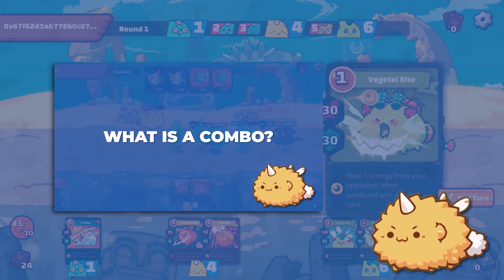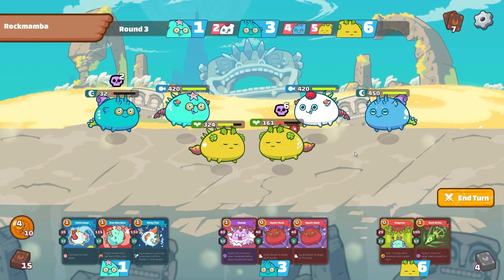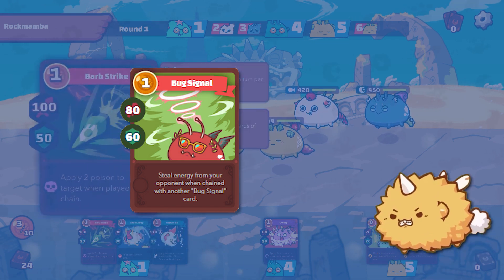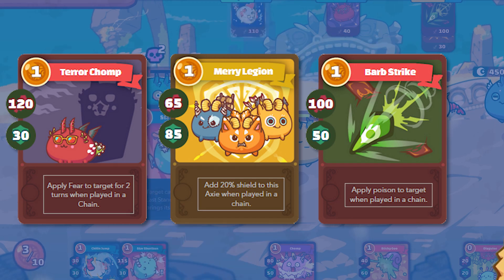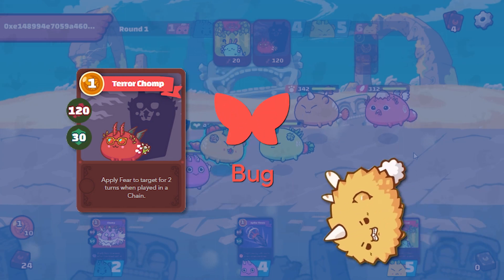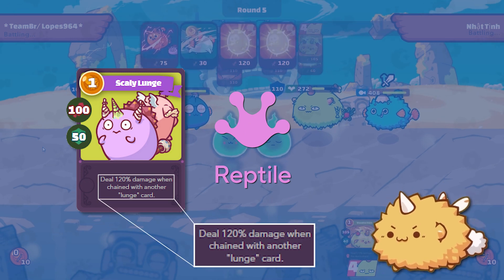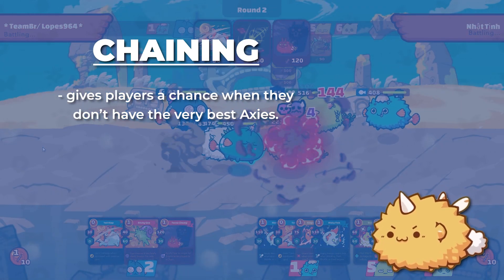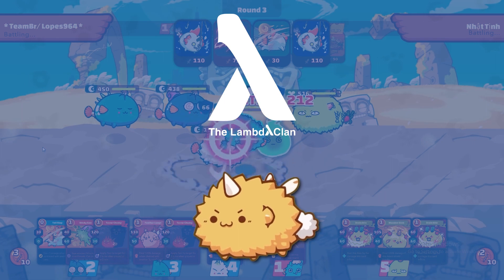Axie Bite #21: Chain Cards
Episode 21: In this episode, you’ll learn that Axies work a lot better when you see them as a team, than worry about their individual strengths.

Time Stamps :
0:00 : Introduction
0:22 : Basic Explanation
0:52 : Recap
2:36 : End